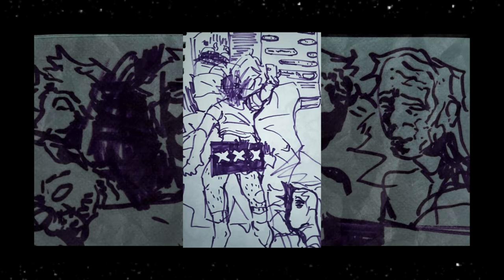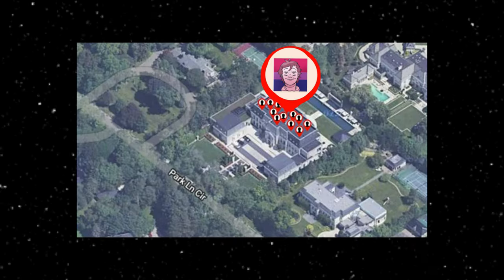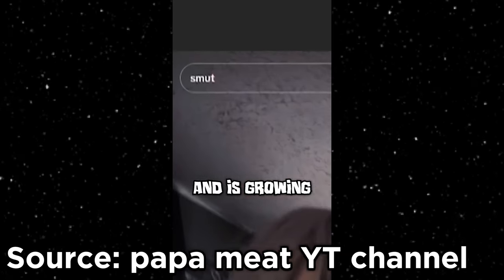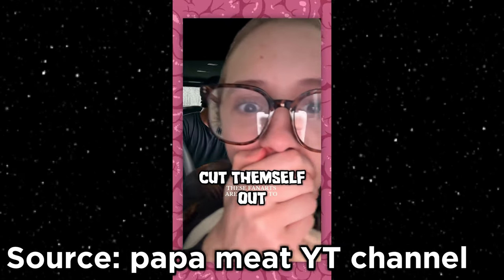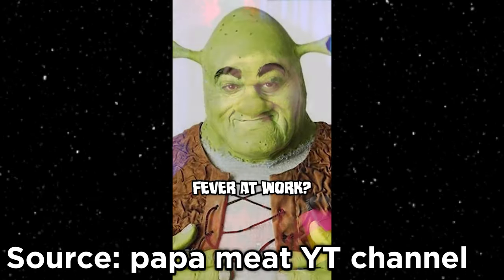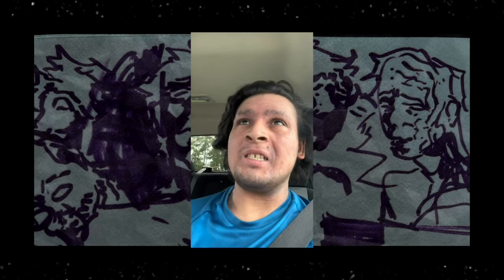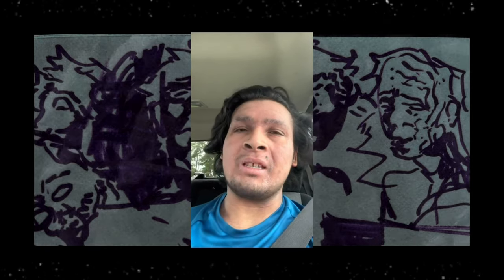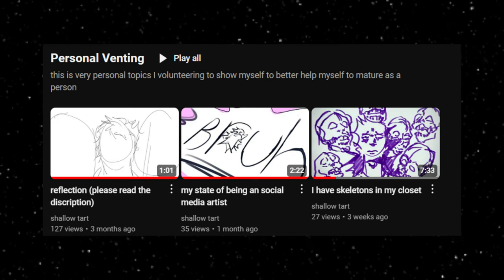I'm at peace for what I did in my past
I feel a bit better about making this video since, i felt like I did actually provide the necessary information I could bring without exposing my private life. Again I will say that I'm not happy with the things I've did in the past, but owning up to it would greatly improve my self confidence to be the better person I was back then compared to now. While I can be as open as I can be on the internet, I would still want to keep my life as private since it makes me uncomfortable for people to dig up my online presents all the way back when I was 15. but hopefully this builds trust for my followers who had supported me to get to know the lowest points of my life in order to be more vocal about my imperfections. much love- shallow tart